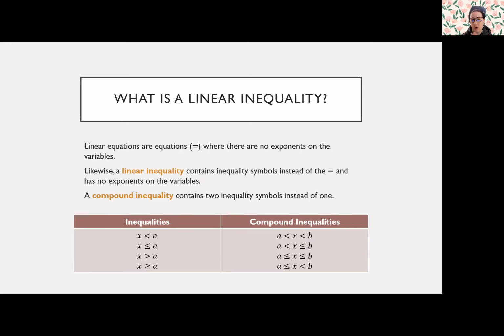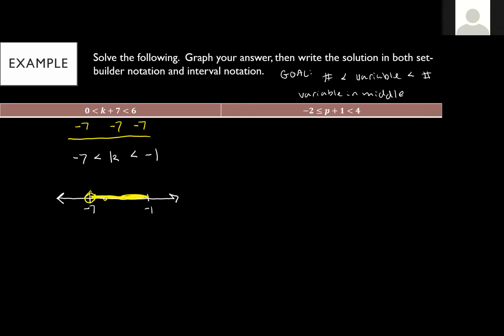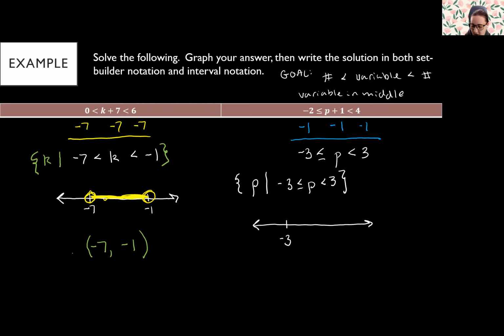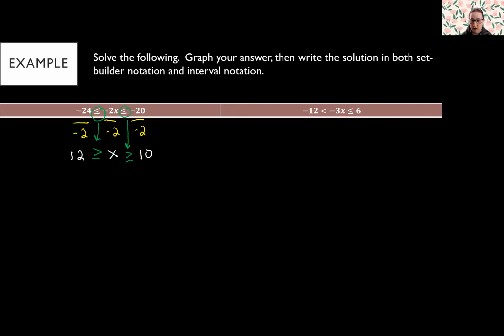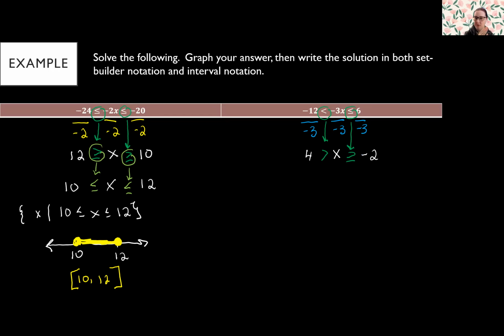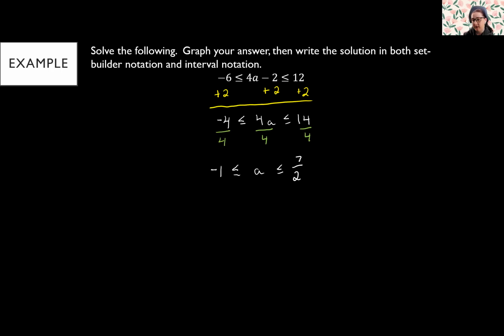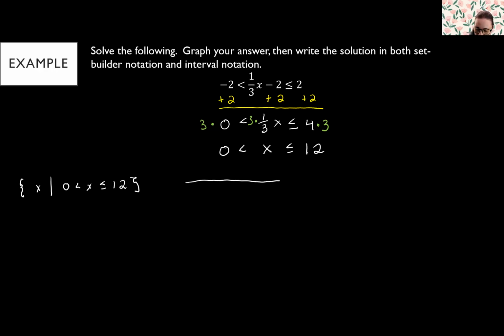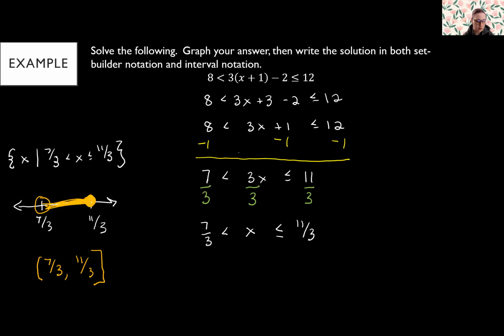MA104 Compound Inequalities